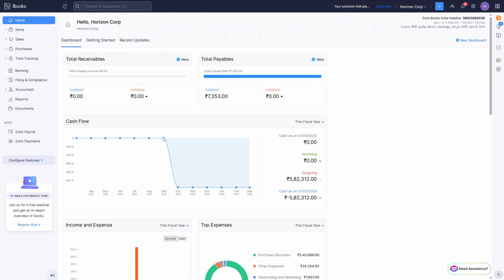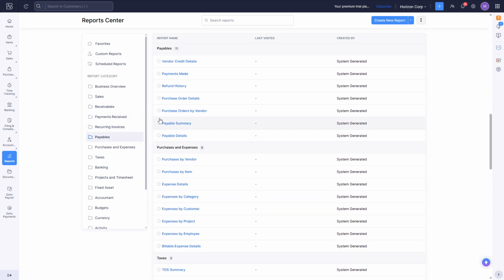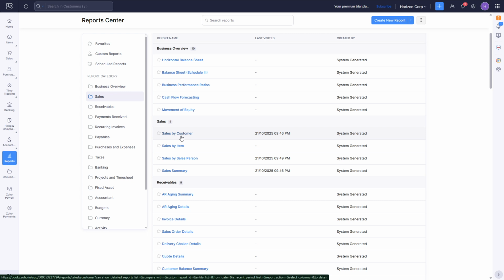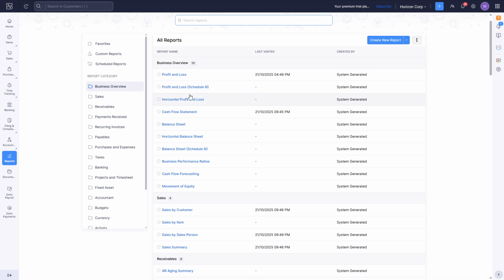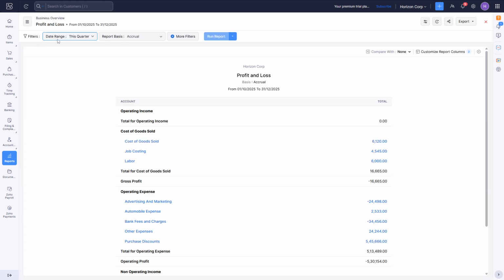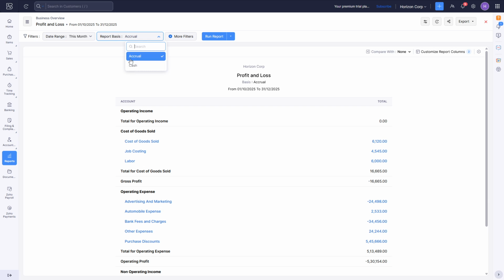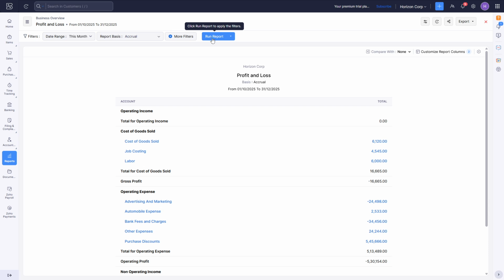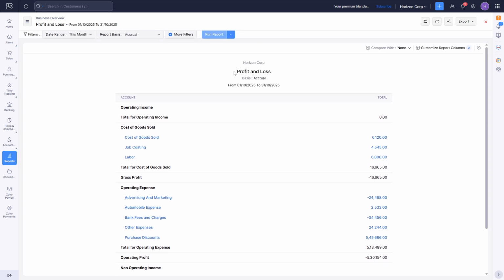How to Check Turnover in Zoho Books (Step By Step)